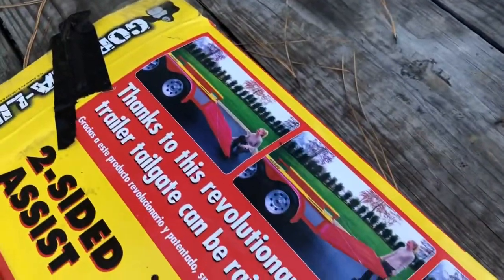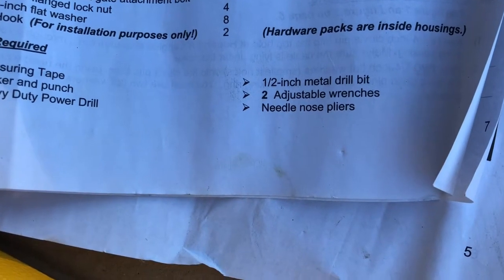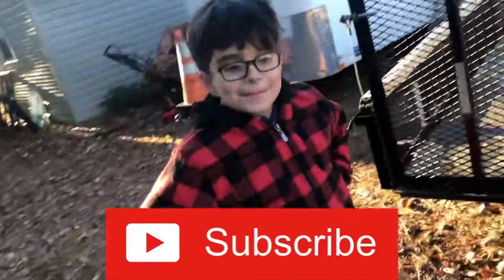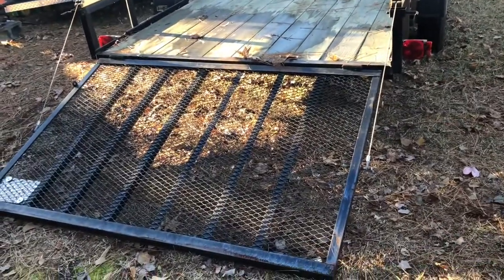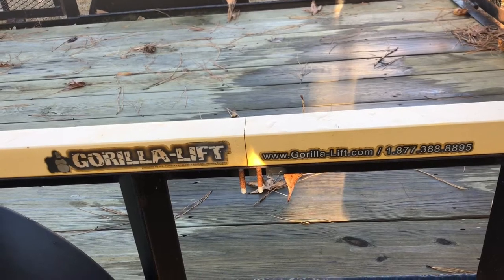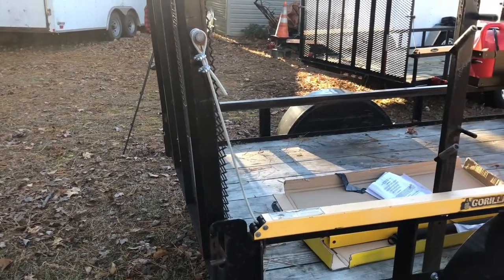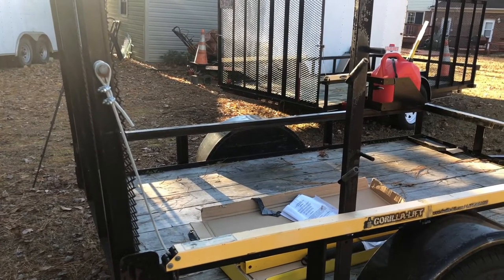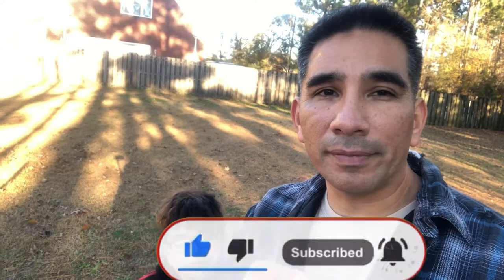Gorilla Lift assist for lawn care trailer. lawncare sidehustle lawncarebusiness trailer upgrade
This Gorilla Lift spring assist I use is for the purpose in assisting me in lowering and lifting my trailer ramps with little strength.  This is a solution if you have a weak back, currently a bad or injured back, and to prevent back or body injury.

May the Lord bless you through the preaching in this video.  People tend to talk about Heaven and not Hell when there is a death. God Loves everyone and wants no one to go to Hell, and that is why he sent his Son Jesus Christ to die for us on the Cross. Jesus took our sins to the Cross, and his Blood has power to wash your sins away and give you a new life, and whoever believes in him will be saved.

First Lawn Care setup:
-5X8 trailer
My recent Lawncare setup:
-5X8 lowside utility trailer
-5 gallon fuel jug and 2.5 gallon mix fuel jug